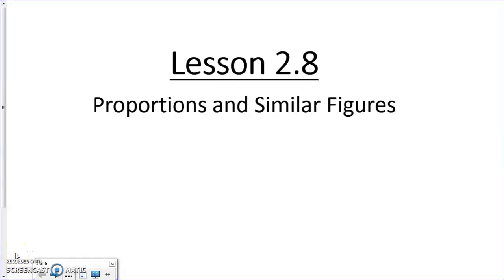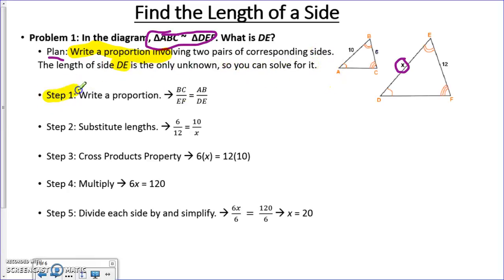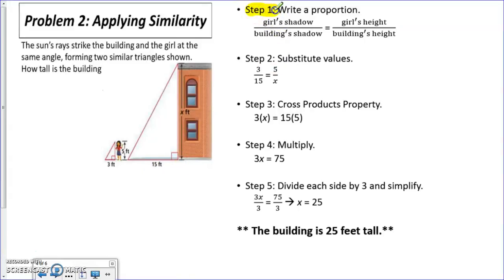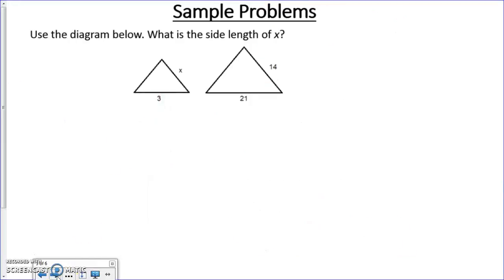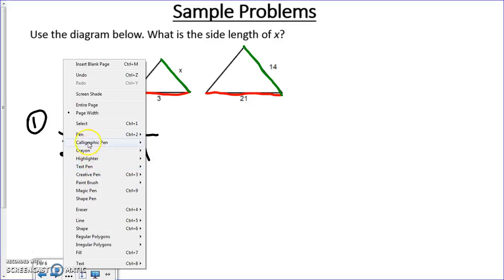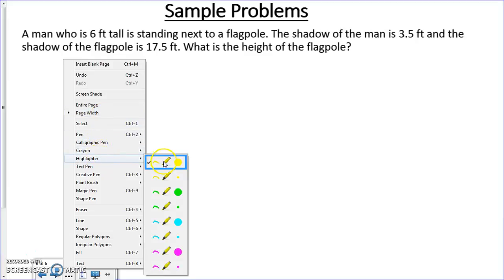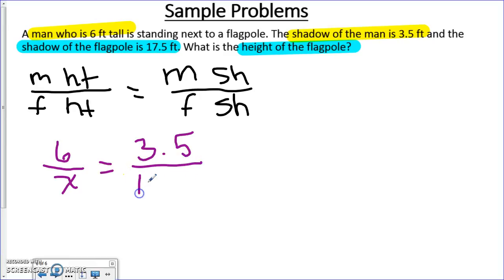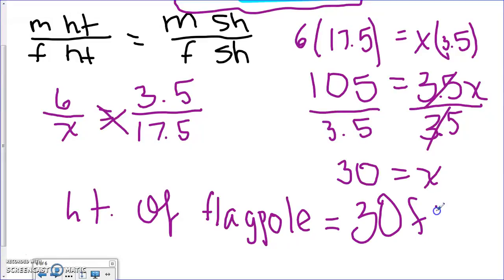2 8 Video